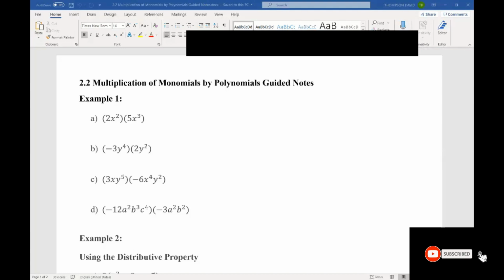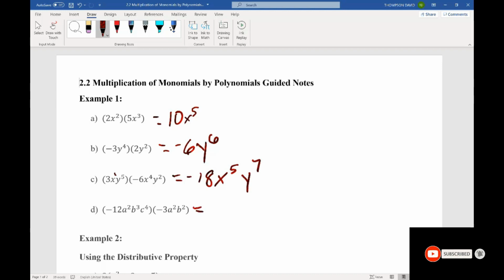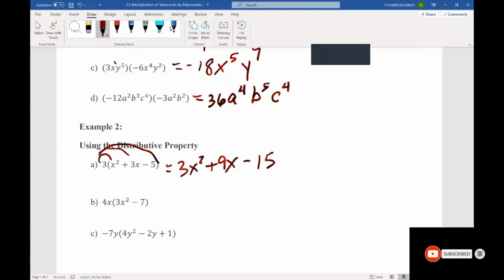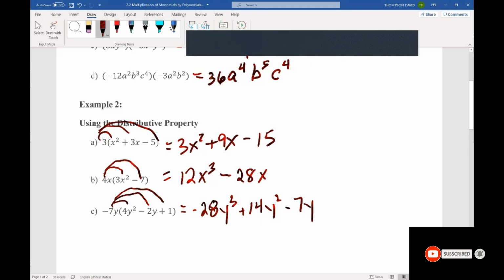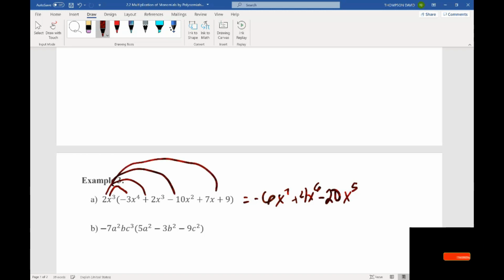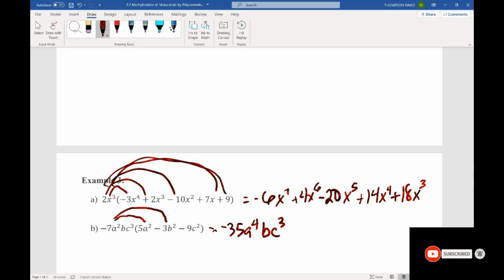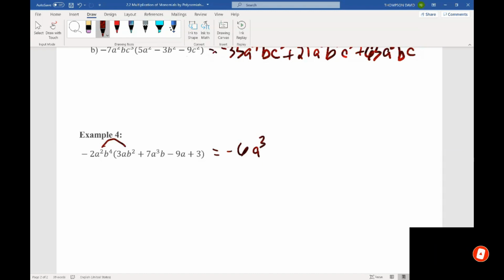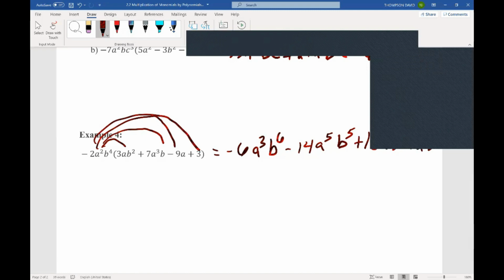2.2 Multiplication of Monomials by Polynomials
Integrated Math III is the 3rd year course in a high school math sequence.  In this video Mr. Thompson teaches how to add and subtract polynomials.